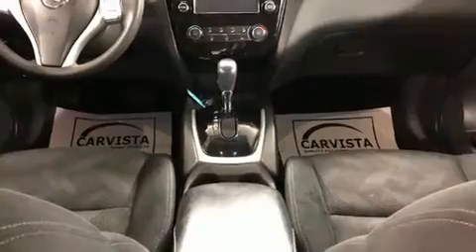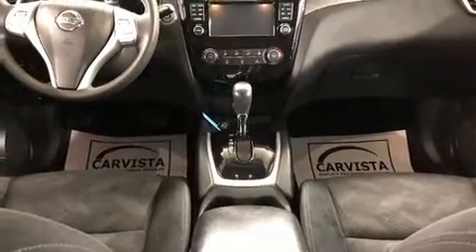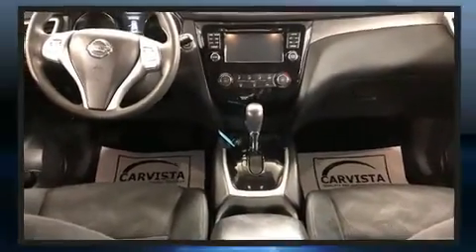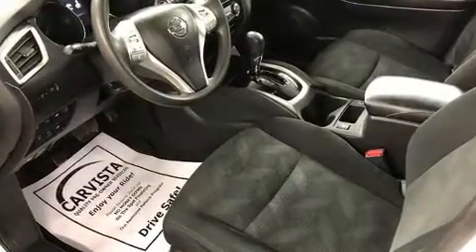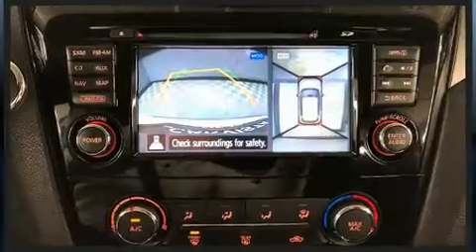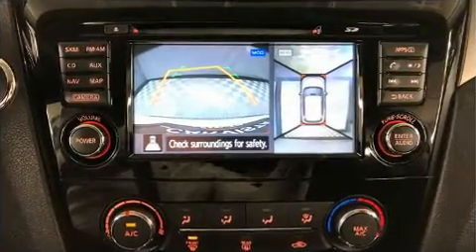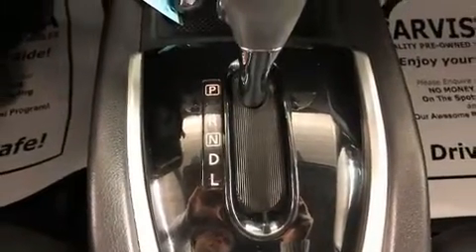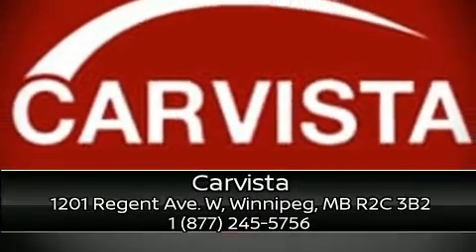2014 Nissan Rogue SV AWD -7 PASS/NAV/SUNROOF-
Carvista
1201 Regent Ave. W

You can expect a lot from the 2014 Nissan Rogue. Under the hood you'll find a 4 cylinder engine with more than 170 horsepower, and for added security, dynamic Stability Control supplements the drivetrain. Top features include front bucket seats, a rear window wiper, an outside temperature display, heated seats, heated door mirrors, remote keyless entry, an overhead console, and power windows. For drivers who enjoy the natural environment, a power moon roof allows an infusion of fresh air. Audio features include a CD player with MP3 capability, steering wheel mounted audio controls, and 6 speakers, enhancing the audio experience throughout the interior. Nissan also prioritized safety and security by including: dual front impact airbags with occupant sensing airbag, front side impact airbags, traction control, brake assist, ignition disabling, and 4 wheel disc brakes with ABS. Sophisticated all wheel drive assures superb handling in any weather condition. Our experienced sales staff is eager to share its knowledge and enthusiasm with you. They'll work with you to find the right vehicle at a price you can afford. We are here to help you.